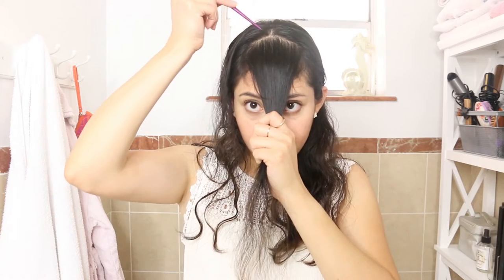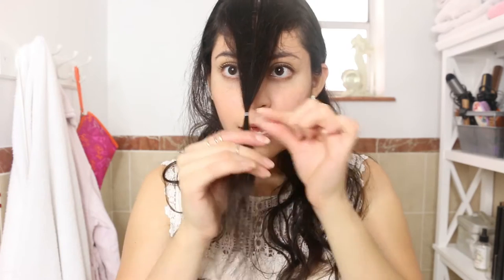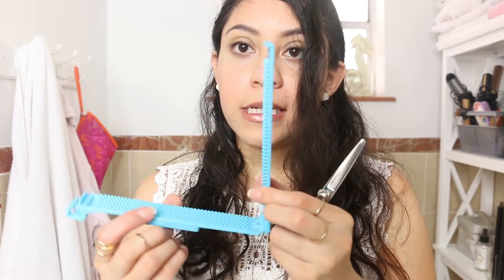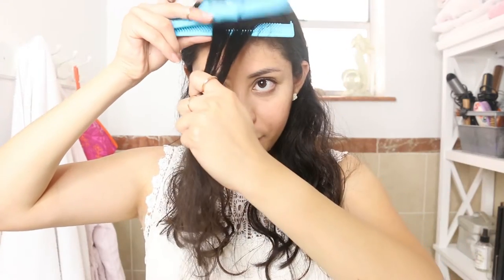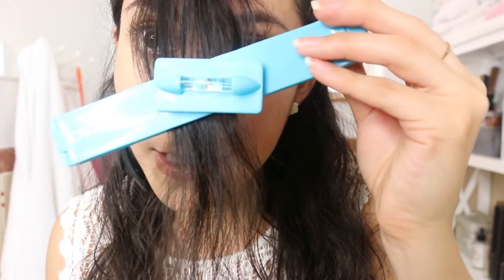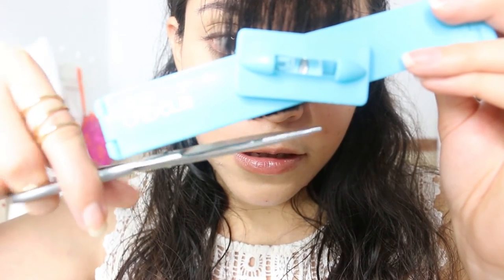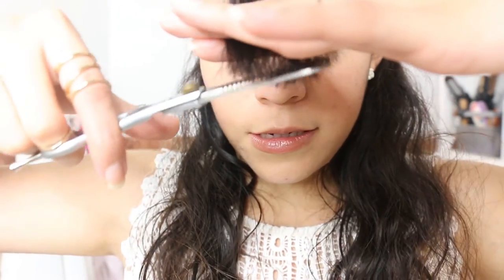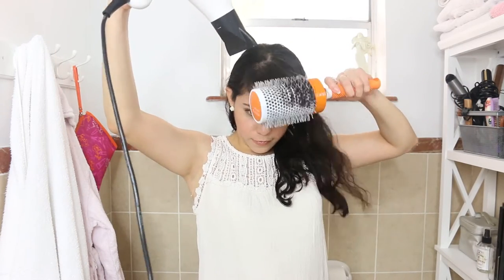How to Cut Your Own Bangs - 3 Ways | LynSire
How to cut your own bangs from home. 3 different ways to cut bangs. In this video I show how to use the hair cutting clip. I hope you like it :))

HOW TO CUT YOUR OWN BANGS PRODUCTS
Shea Moisture hair milk
Hair elastics
Hair cutting clip for bangs
Similar hair scissor I normally use
Similar scissor with teeth for shinning
Similar ceramic hair brush
White Elchim hair dryer

How to Cut Your Own Bangs -  3 Ways to cut bangs from home. CreaClip review and demo.

♡ Rosalyn (Rosy)